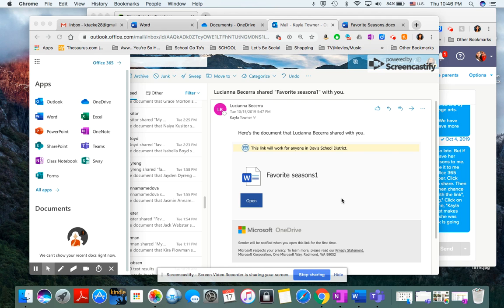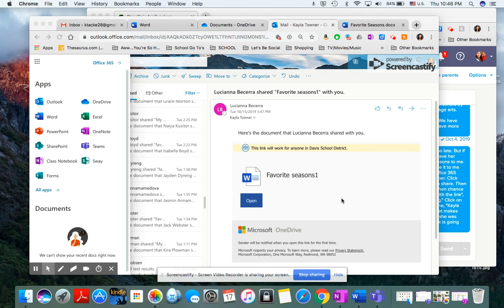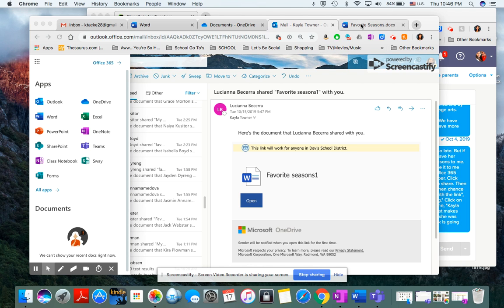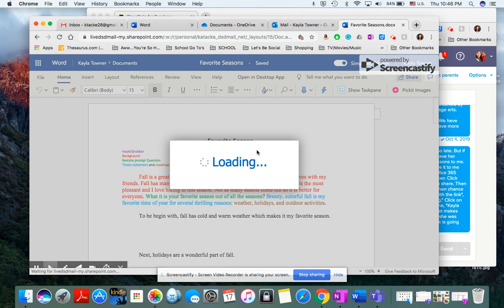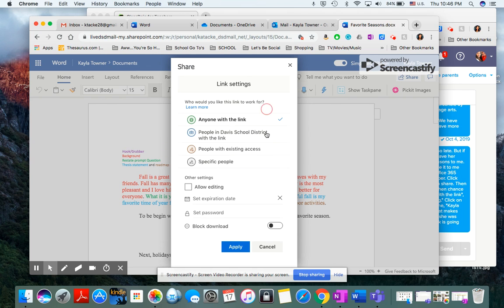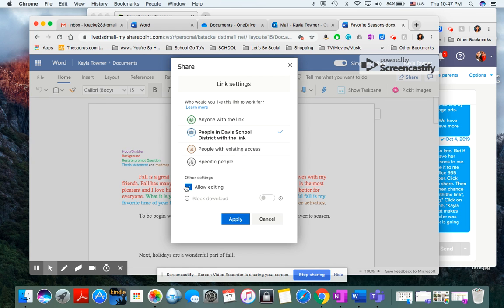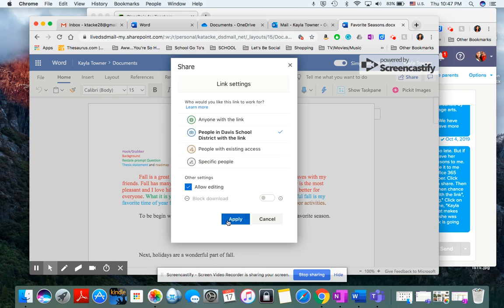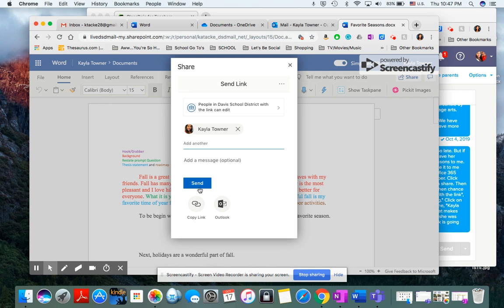How to SHARE a Word Document in Office 365